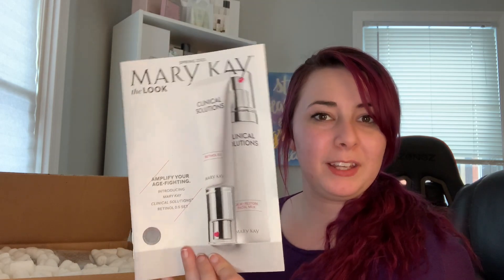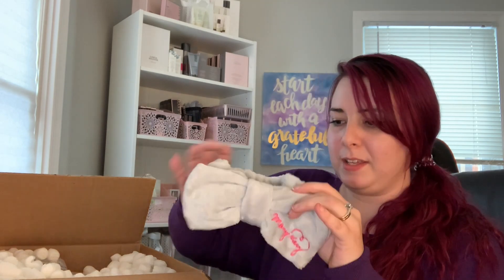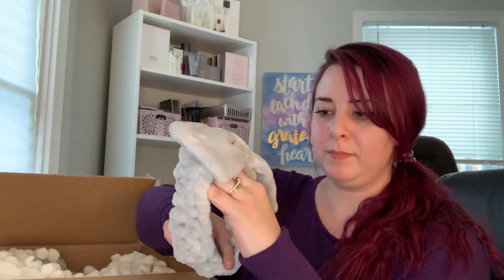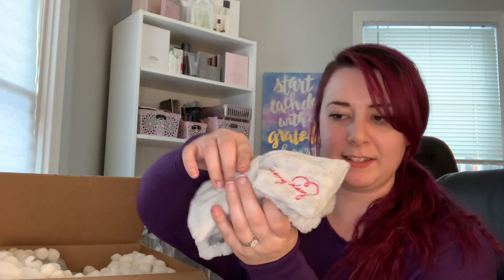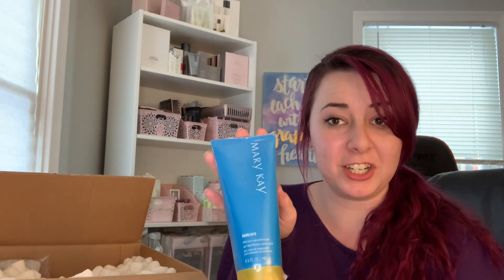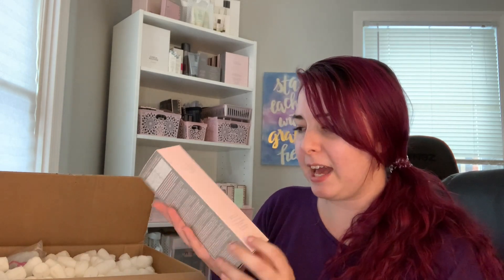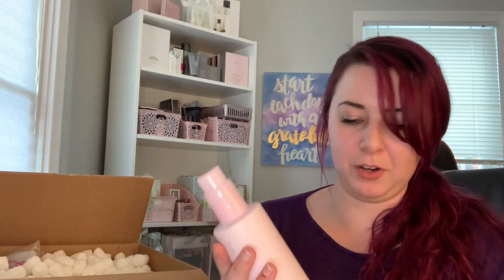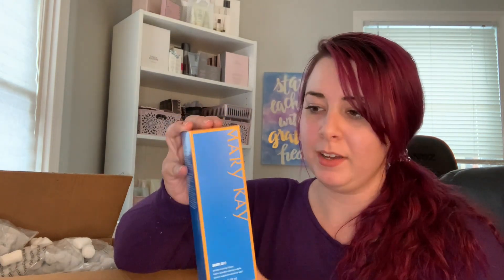Unboxing! New Mary Kay Spring 2021 Limited/Special Edition Products and More!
Join me as I unbox Mary Kay's Spring 2021 Limited Edition AND Special Edition Products that are here through the summer!

Limited-Edition† Mary Kay If You Believe™ Eau de Toilette

Special-Edition† Mary Kay® Sun Care Subtle Tanning Lotion
Special-Edition† Mary Kay® Sun Care After-Sun Replenishing Gel
Special-Edition† Mary Kay® Travel Color Bag

TimeWise Body Targeted-Action® Toning Lotion
Mary Kay Clinical Solutions™ Retinol 0.5 Set